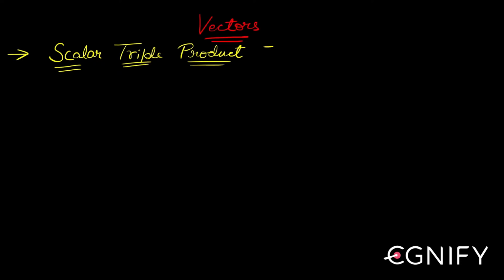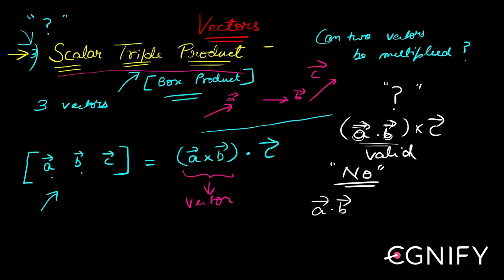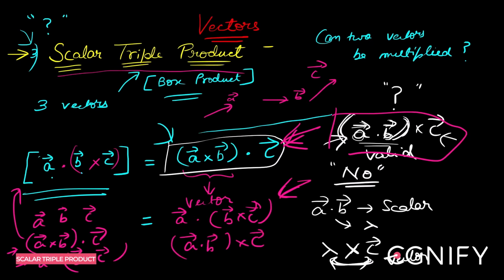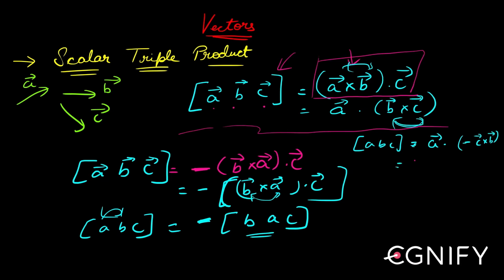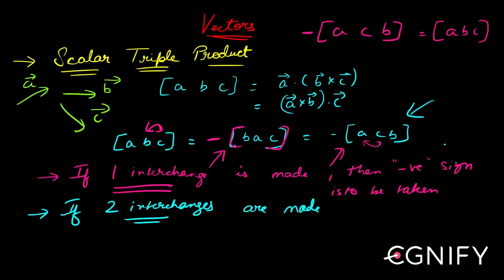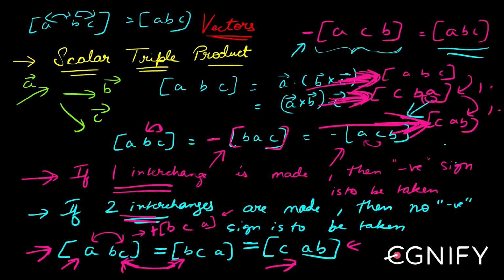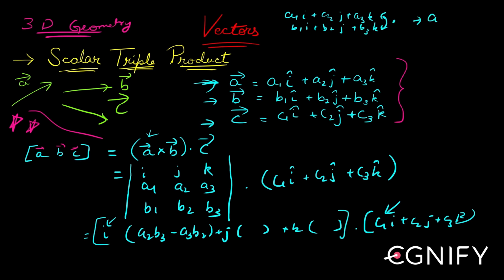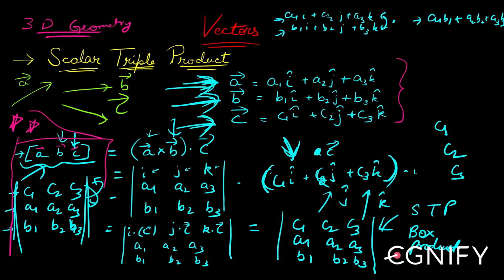48.Scalar Triple Product | Vectors | JEE Maths | Egnify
The scalar triple product of three vectors a, b, and c is (a×b)⋅c. It is a scalar product because, just like the dot product, it evaluates to a single number. (In this way, it is unlike the cross product, which is a vector.) The scalar triple product is important because of its absolute value.